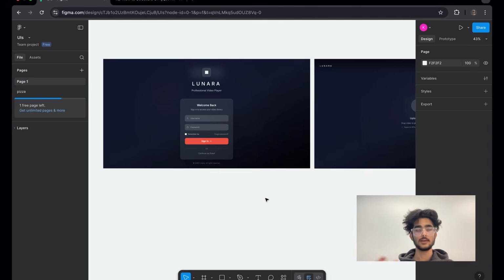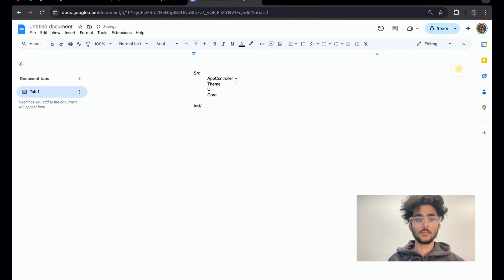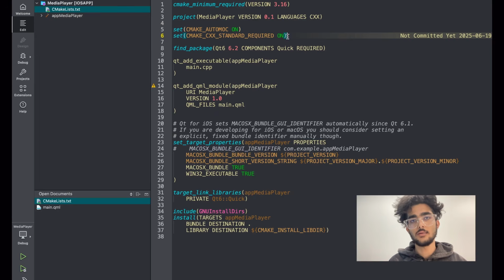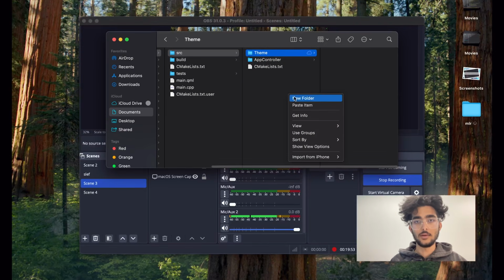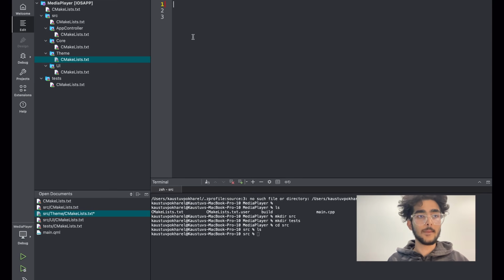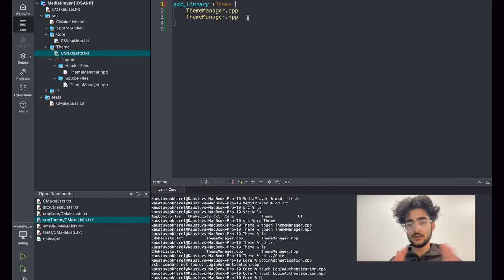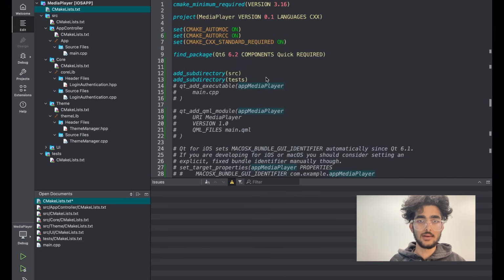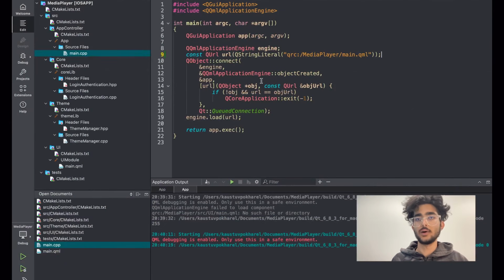This Is How the Pros Structure Their C++ Qt Apps | Media Player Project Tutorial – Part 1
Article on Structure and CMAKE ( RECOMMENDED )

Welcome to the Ultimate Qt + C++ Media Player Tutorial Series!
In this series, we’ll build a powerful and sleek video player — better than VLC — from scratch using C++ and Qt (QML + CMake). This isn't just another UI project. We're diving deep into modern architecture, real-world folder structure, theming, authentication, and video handling — all while keeping it clean, fun, and dev-friendly.

What You’ll Learn:

🔹 Building with Qt’s modular CMake structure
🔹 Creating login + upload screens with animations
🔹 Handling themes with a centralized ThemeManager
🔹 Working with media in C++ like a pro
🔹 Designing a futuristic, professional UI with QML
🔹 Bringing it all together into a real deployable app

Whether you're a Qt enthusiast or a C++ learner aiming to build something actually cool, this series will turn you into a cross-platform dev beast.

 Project Structure Preview, Explained
 UI Design That Looks Professional, Not Just Functional
Practical Code with No BS